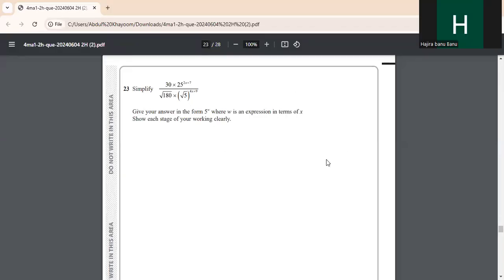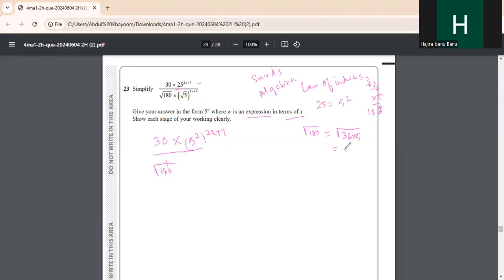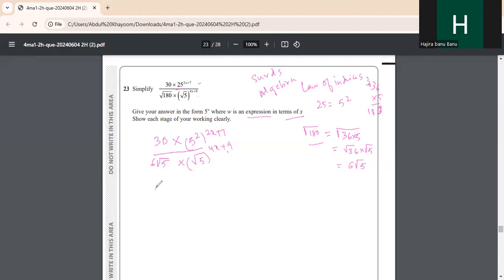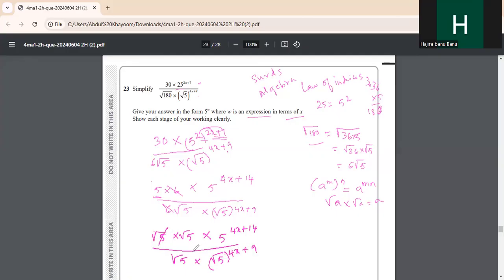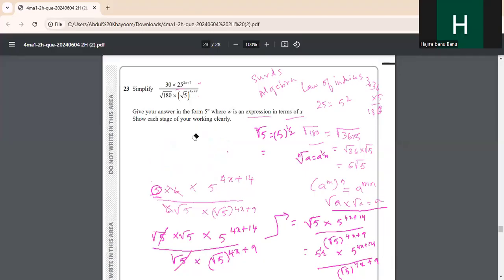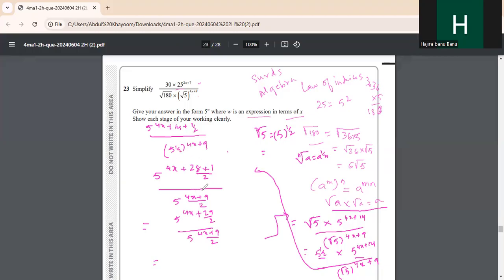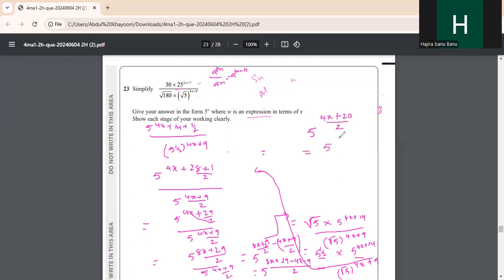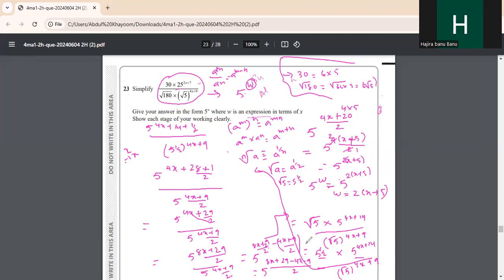QNO 23 from PAPER 2H JUNE 2024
SURDS LAW OF INDICES AND ALGEBRA TOGETHER